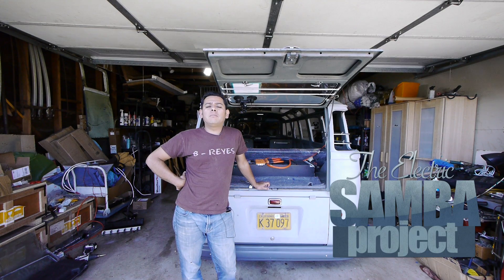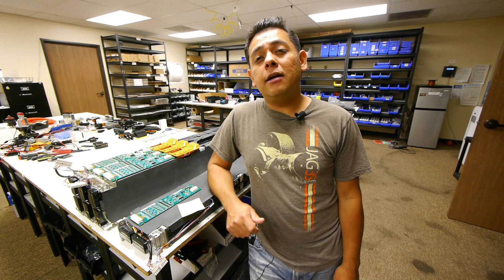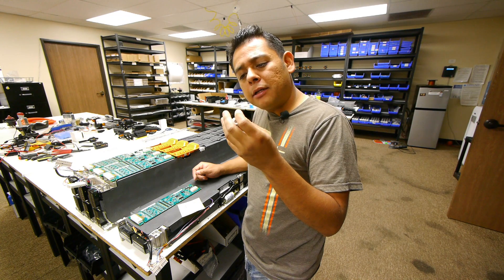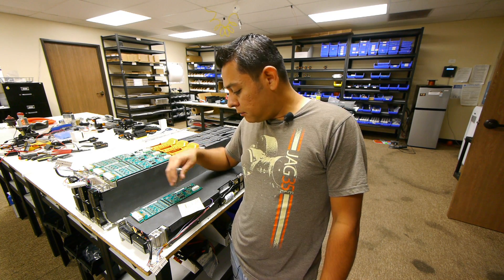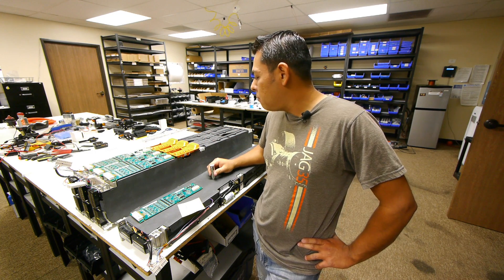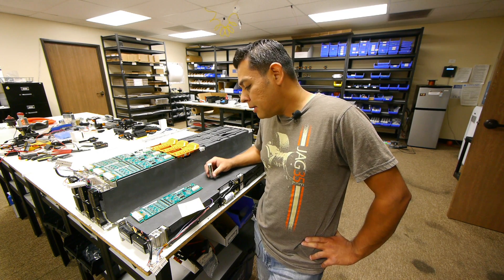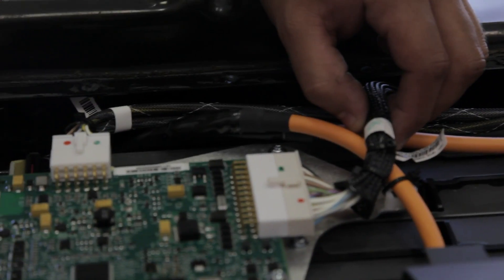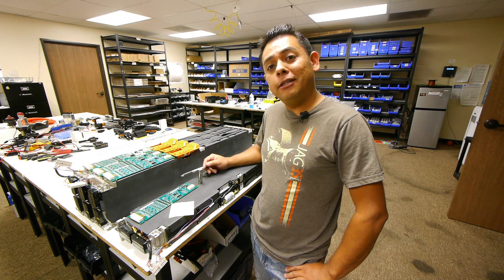DIY 18650 vs Real Tesla Lithium Batteries VW BUS eSamba EV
FAQ:
3) Where Can I buy Solar Panels?   Flexible